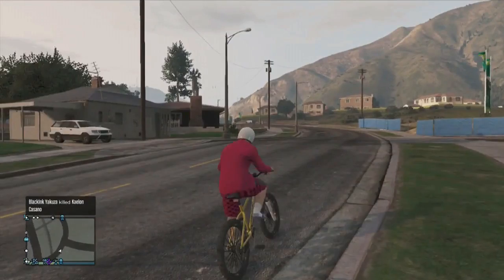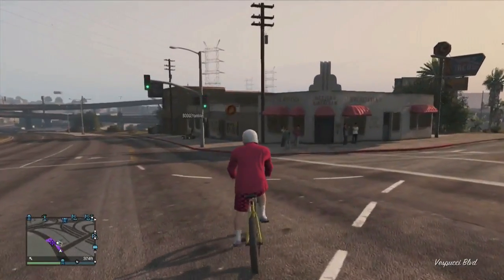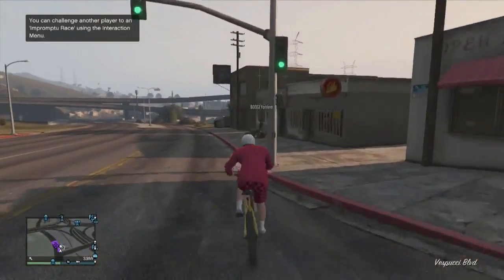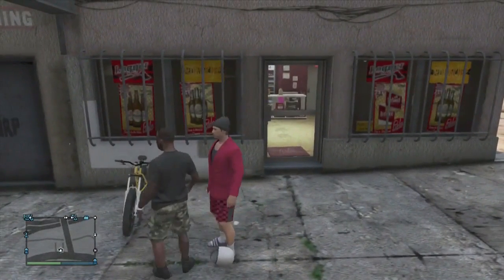Madden 25 :: XBOX ONE Gameplay :: - Amazing Superbowl - Mut Online Gameplay XboxOne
Madden 25 Gameplay-Xbox One madden 25 Online Game Play!